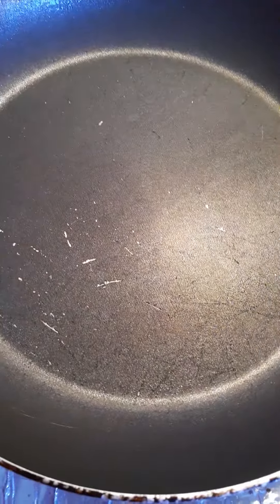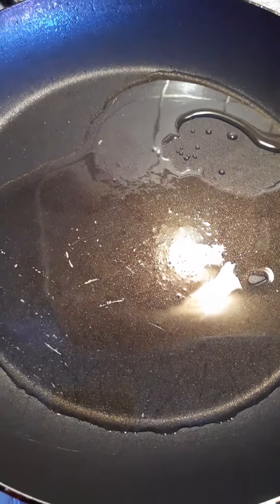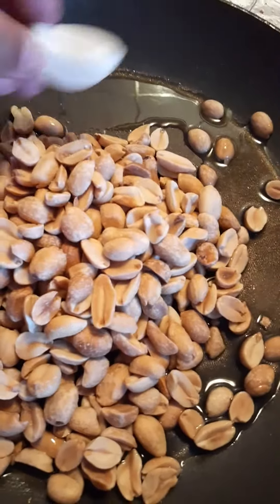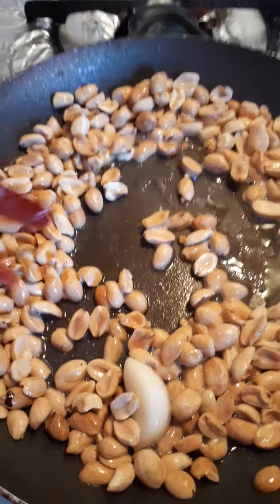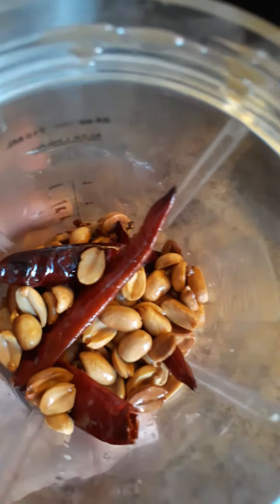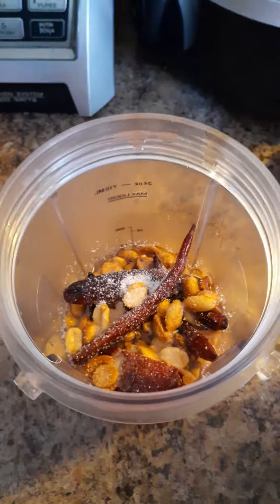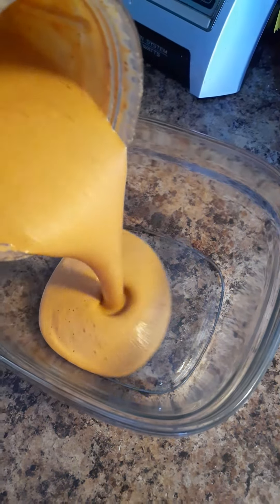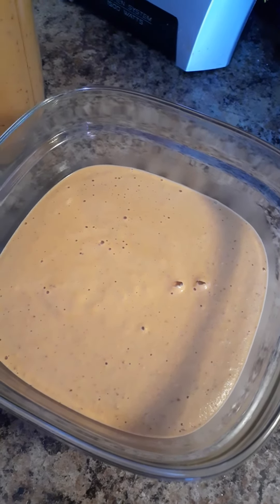Spicy Peanut Sauce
Quick and easy peanut sauce for basically anything 😋